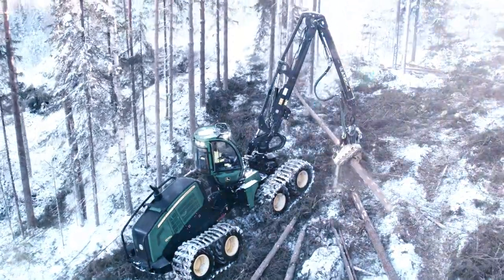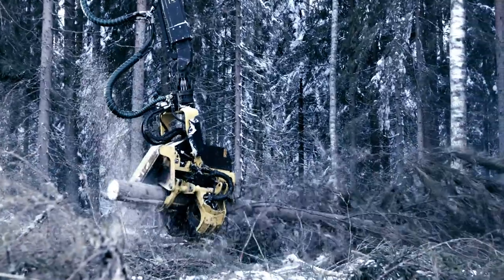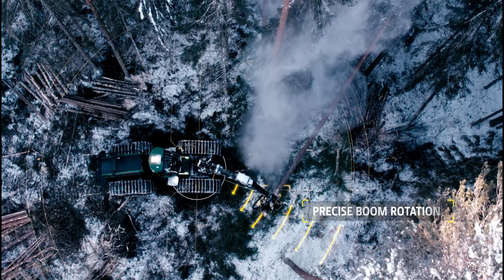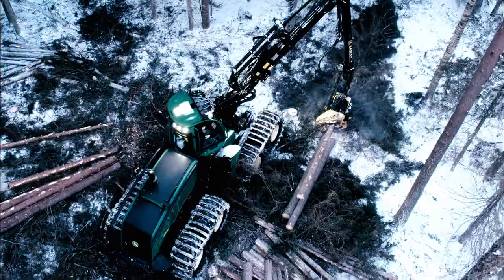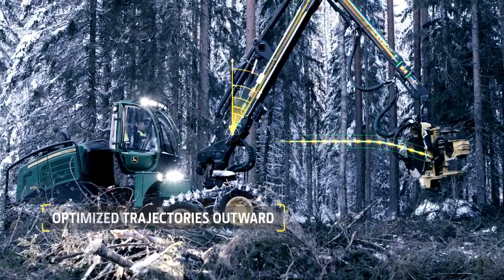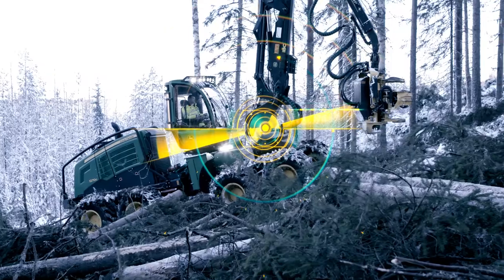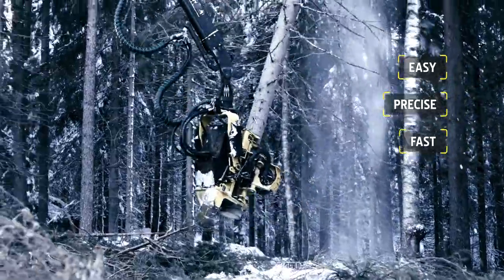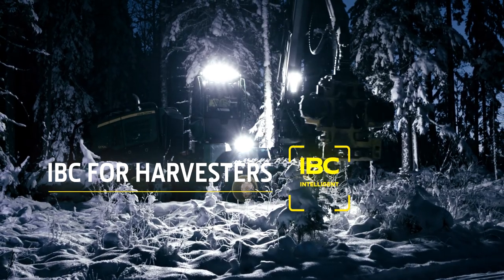IBC for harvesters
Intelligent Boom Control (IBC) for harvesters.